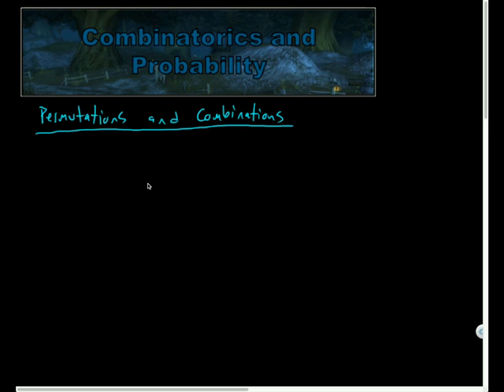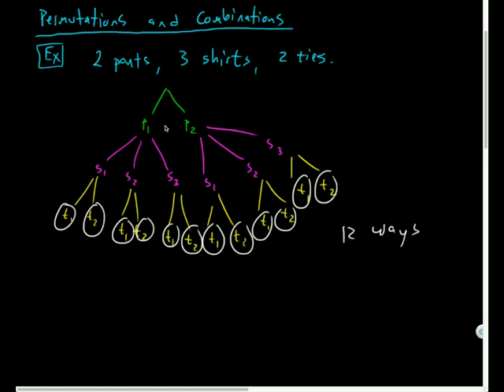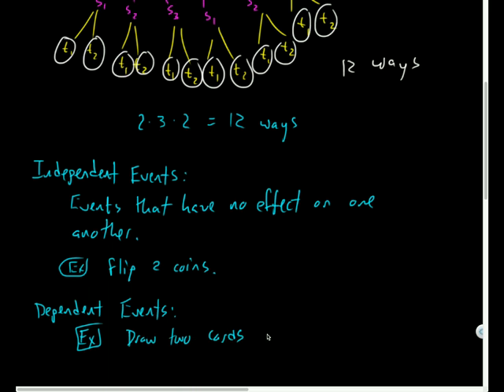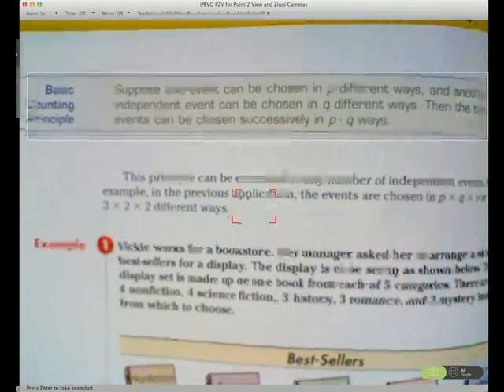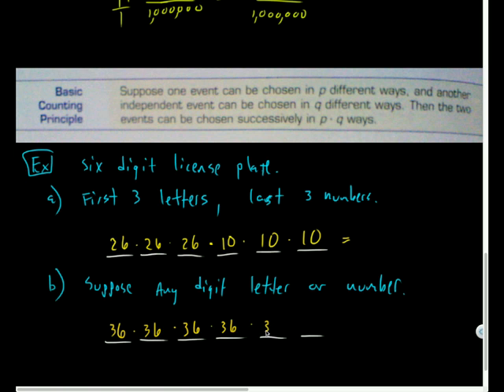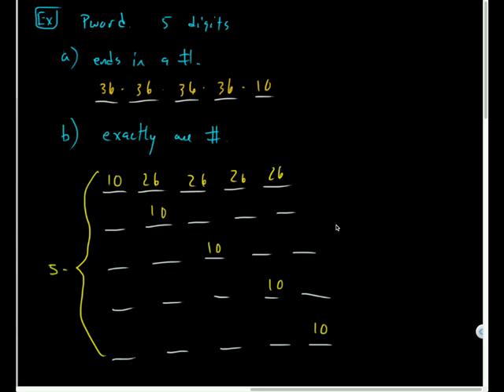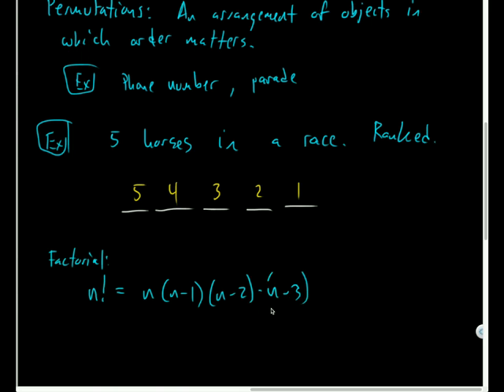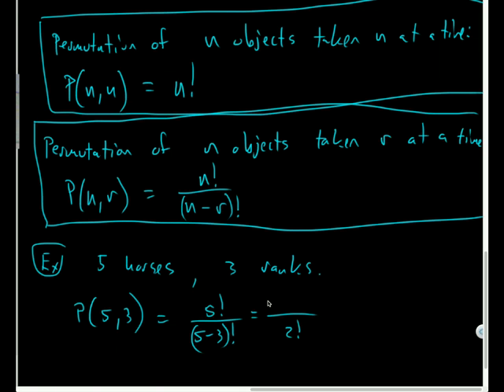Permutations and Combinations 1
The basic counting principle.  Independent and dependent events.  Introductory combinatorics problems.